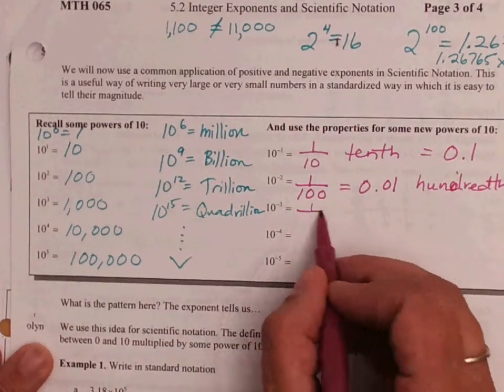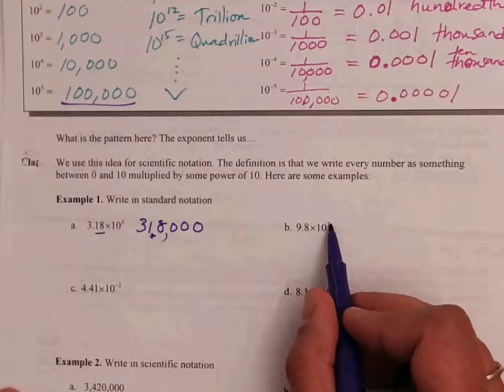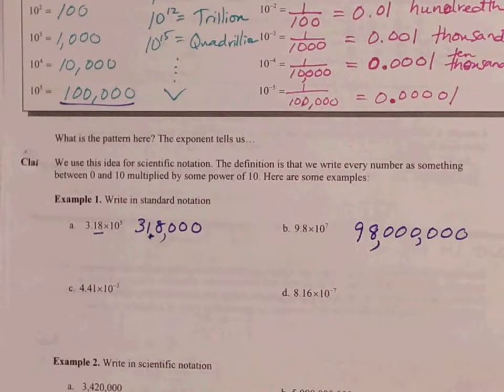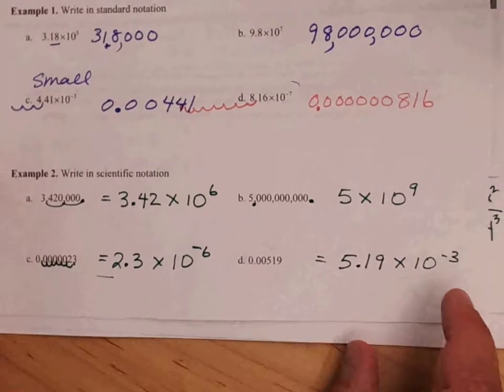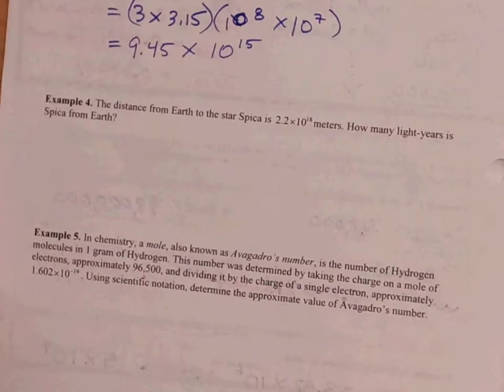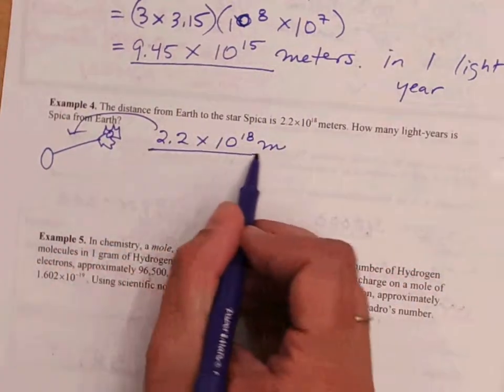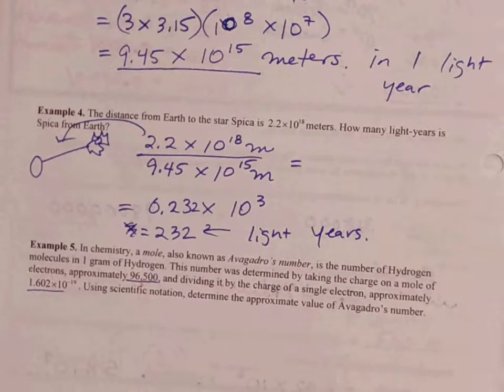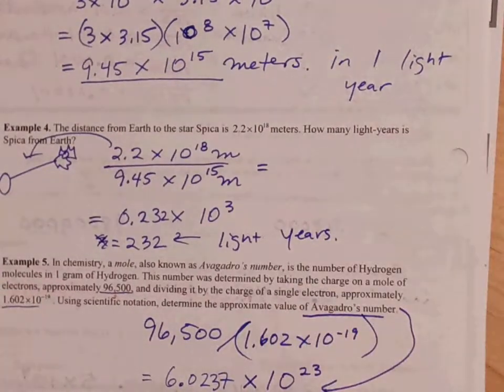Scientific Notation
Math 65 CCC
Section 5-2